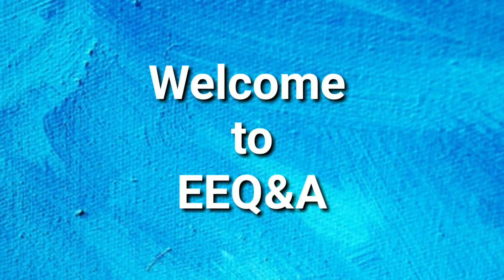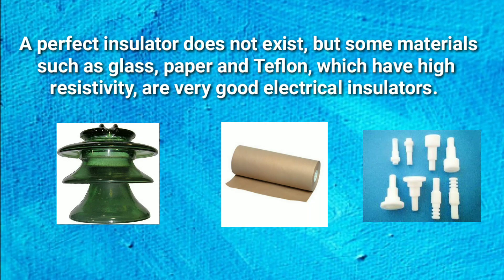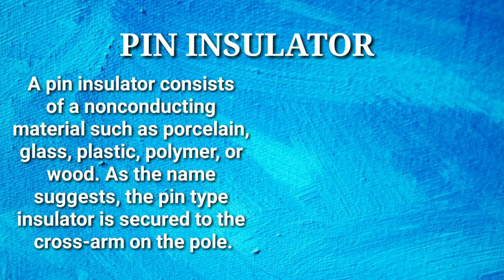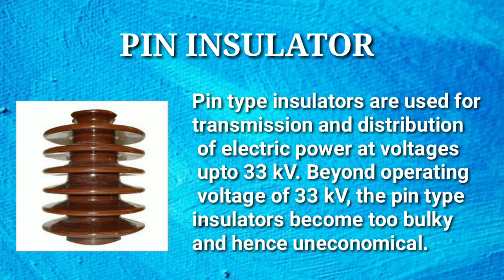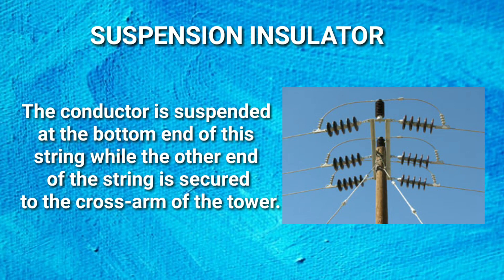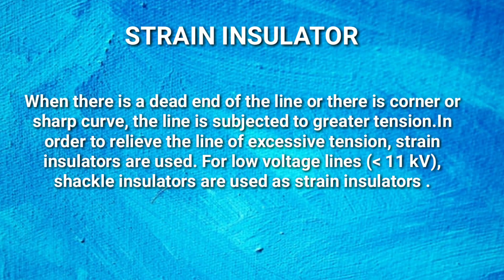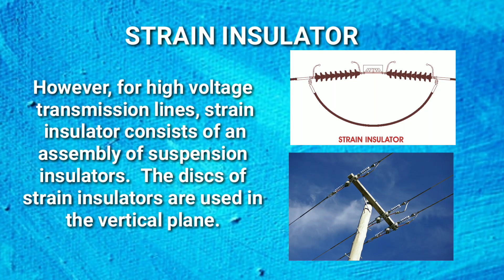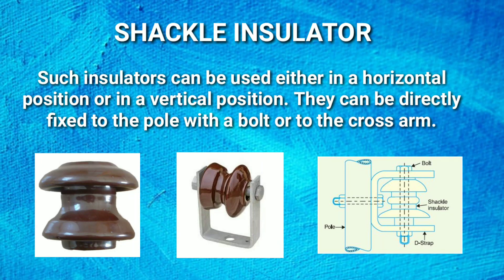INSULATOR - Different types of Insulators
In this video I explained about Insulators, what is the requirement of Insulators , and discuss the various types Insulators , like pin insulator, suspension insulator, strain insulator, and shackle insulator .

What is Lap winding and where it is used ?

What is hunting and how to overcome it ?

How to improve Power factor?

What is back emf in DC motor ?

What is there way switches and how they work?

Connection of a Single Phase Circuit breaker Panel

Which is responsible for Electric shock?

How cathode ray Oscilloscope works ?

Starting method of split phase induction motor

What is insulators and their types

What is corona effect ?

How tube light circuit is connected and how it works

What is per unit system ?

Why DC series motor never be started on no load ?

Resistor colour codes tutorial

What is superposition theorem ?

Working principle of AC motor

How to protect Electric motor

Introduction to power in electrical circuit

What is ferranti effect ?